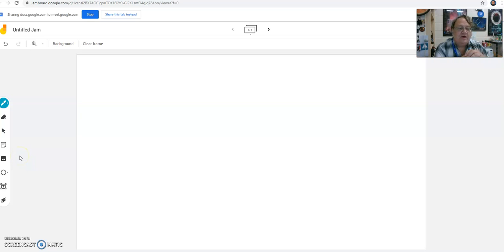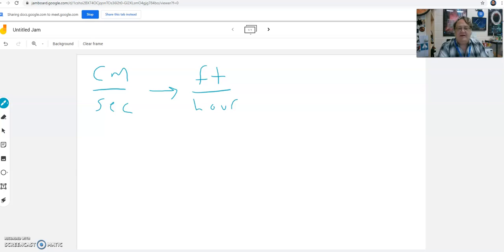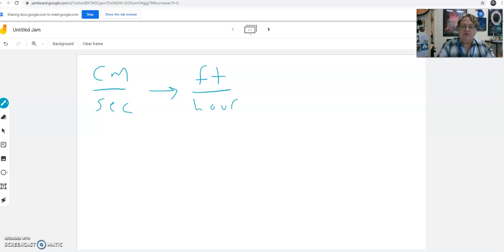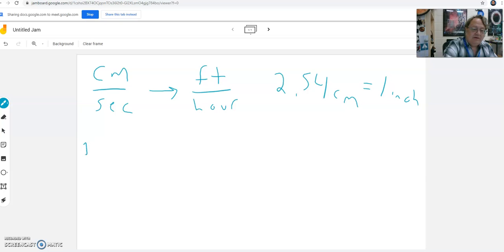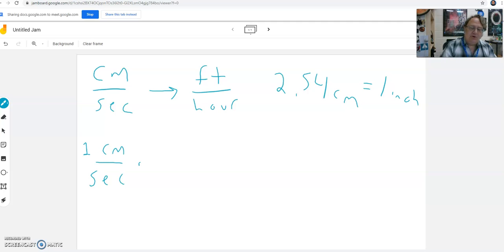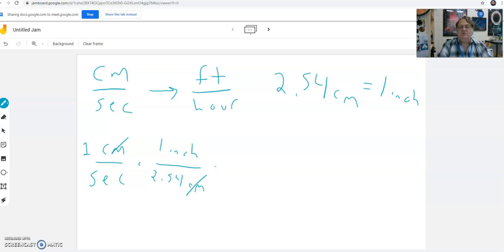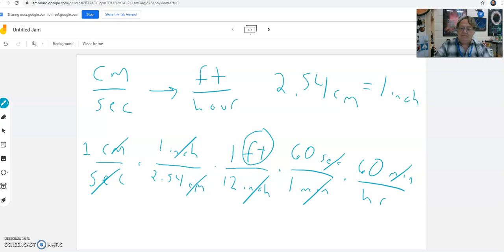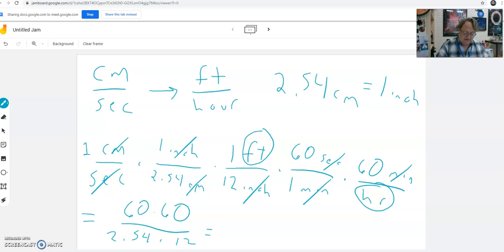How to convert units and/or create conversion factors